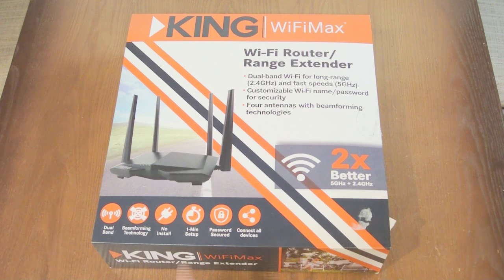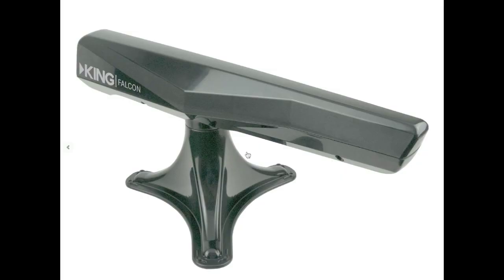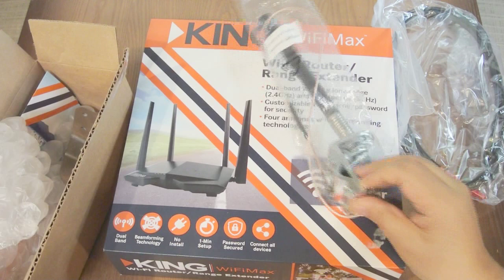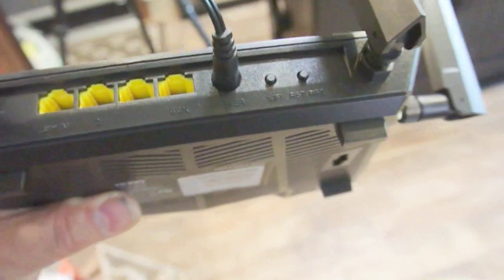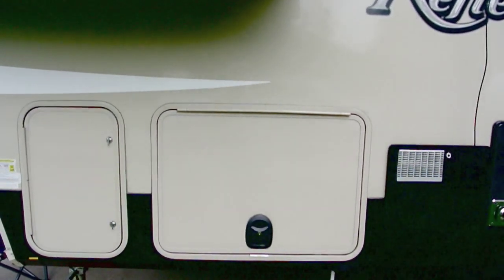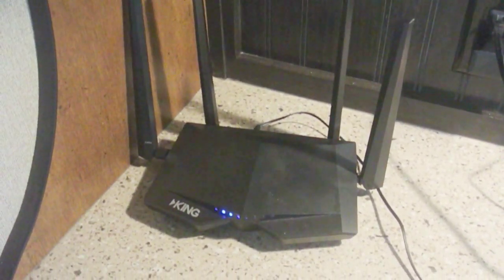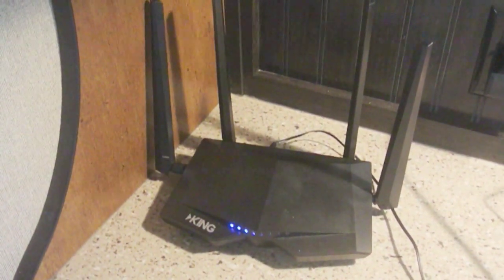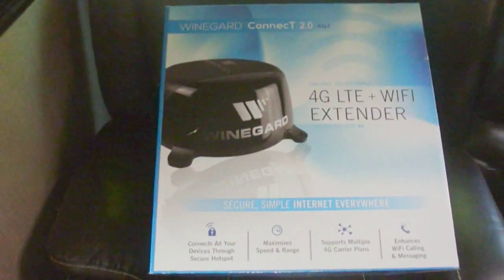Review of the King WiFi Max Router-Extender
In this video, I provide my thoughts on the King WiFi Max RV router and extender.